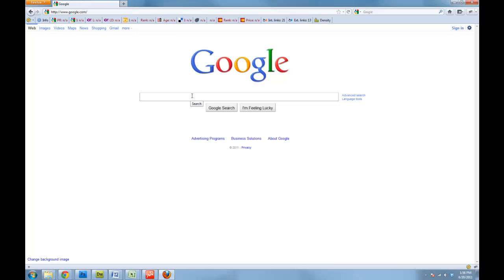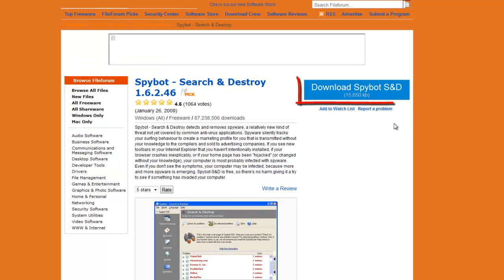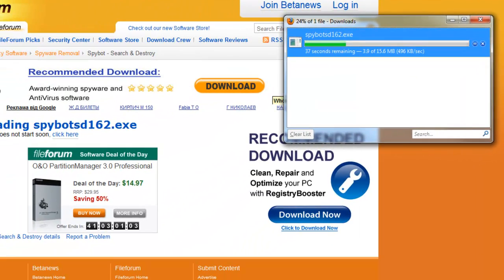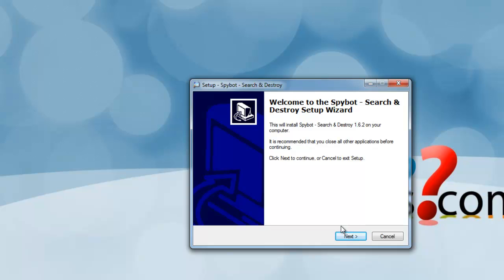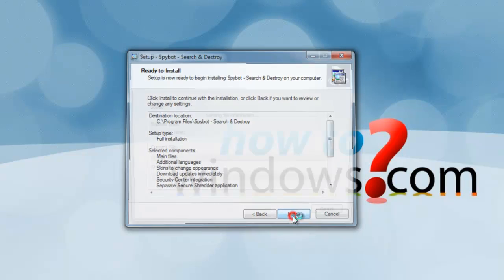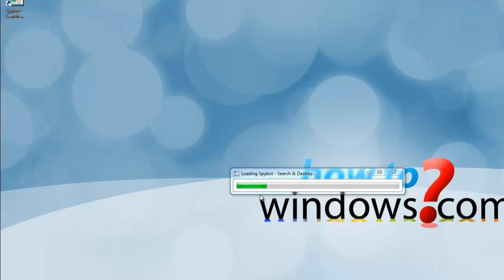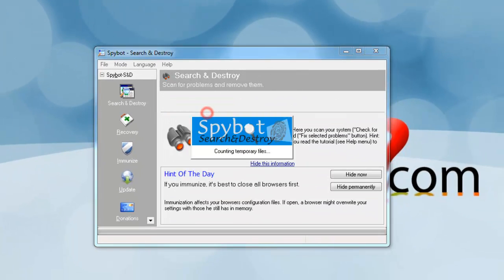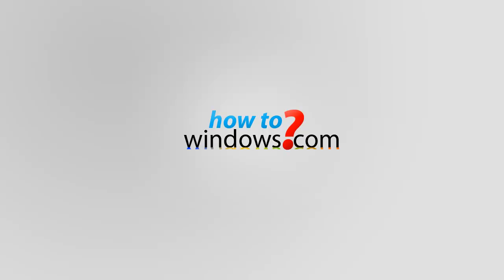OmniTech Support How to make Windows 7 faster Part 3/3 [HD] 720p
How to make Windows 7 faster is on everyone's mind. To make windows 7 faster follow this three step guide and you will see an increase in speed. How to make windows 7 faster on your computer is getting easier and easier! Microsoft added so many new and cool features that it started taking a toll on our office, work, or cheap computers; that's why I made this tutorial. You will be able to speed up your windows 7 machine and still have most things running. Part three is on installing and using spybot to take away all the little things that slow down a computer. There are many ways to improve the performance on a computer follow these easy to follow steps and your computer will run faster. I would recommend watching and completing all three videos and doing all of the steps, your computer speeds should increase by about 30-70%.